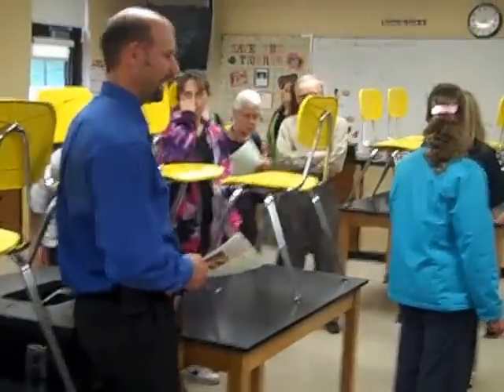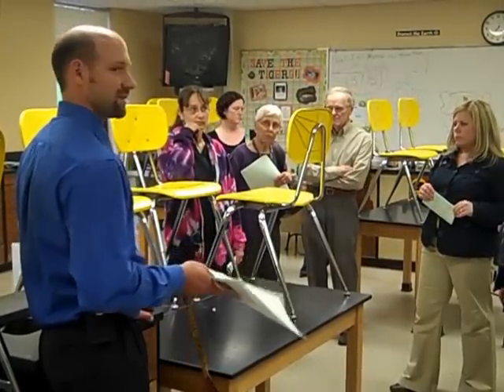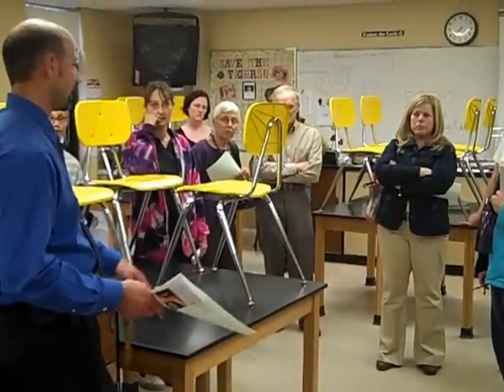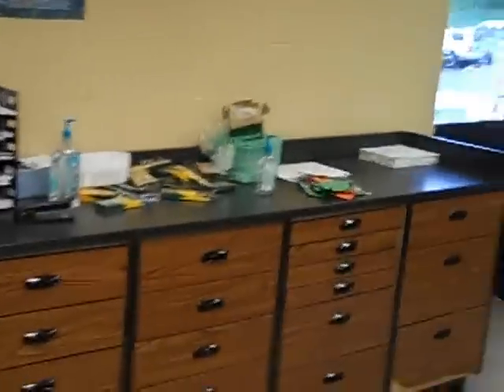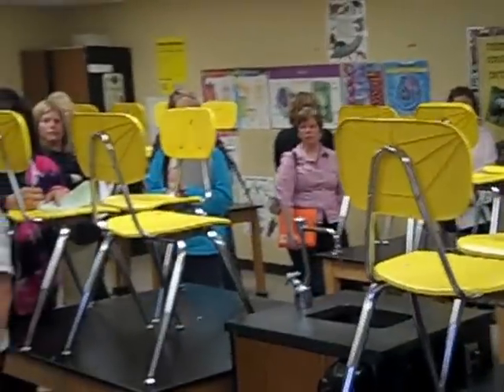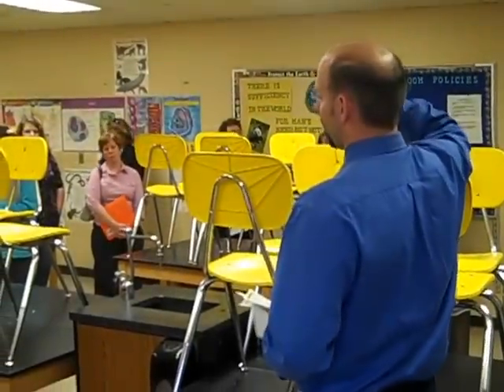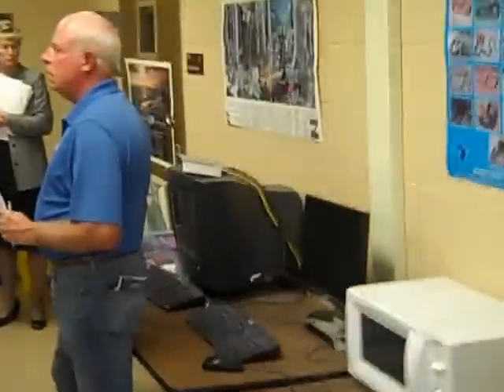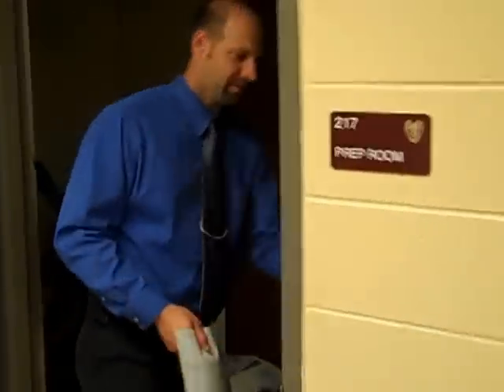Comunity Walkthrough Part 7 - Middle School Science Classroom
Middle School Principal Jeremy Mansfield takes us through the current conditions of the typical science classroom.  He discusses topics such as the building ceiling tiles, and possible differences between a 5-8 science classroom and a 4-6 science classroom.